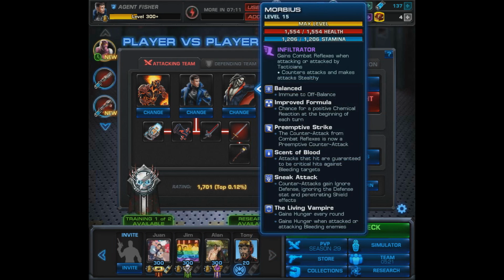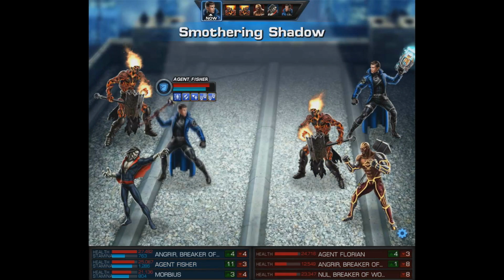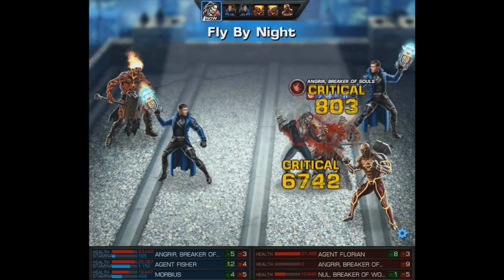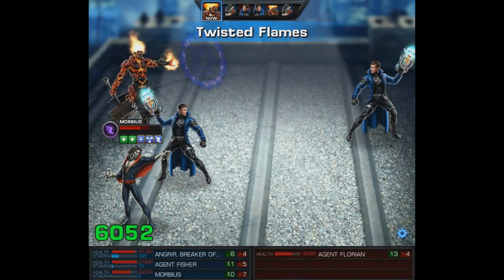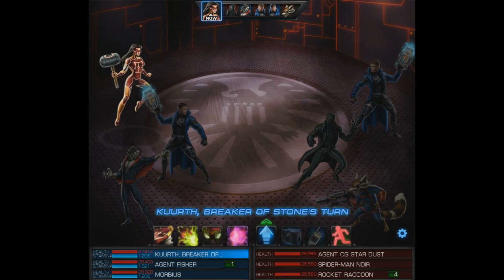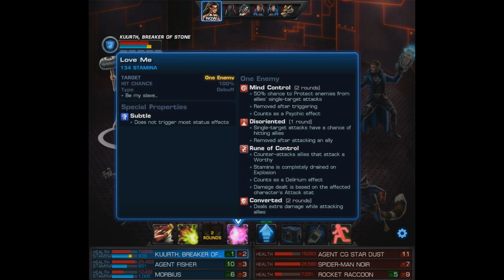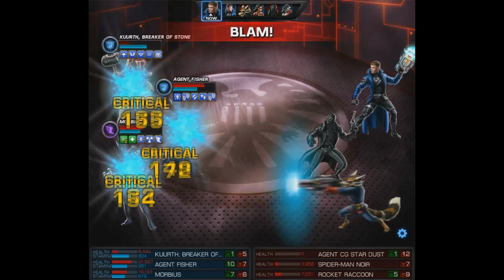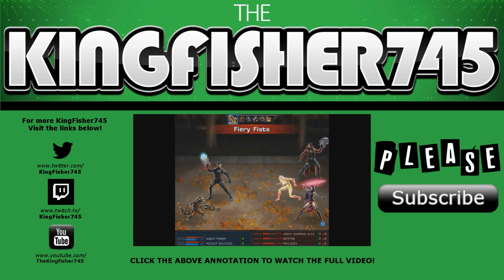Marvel Avengers Alliance: Morbius and his New Empowered Iso-8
I talked about this before and now it begins with Morbius! We are going to take a look at characters with their character specific Empowered and Augmented Iso-8 and see if they are more viable or even improved with these additions to the game.